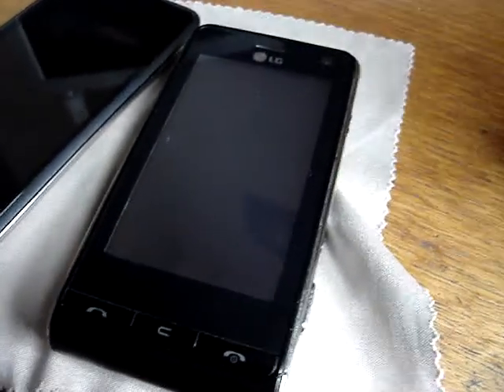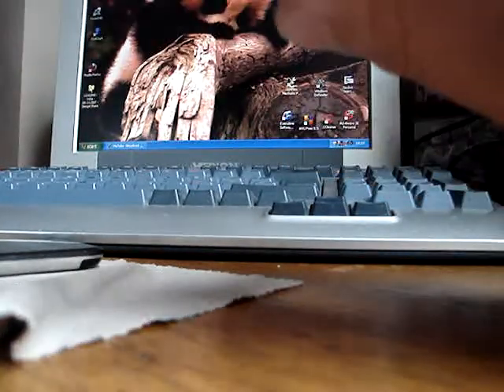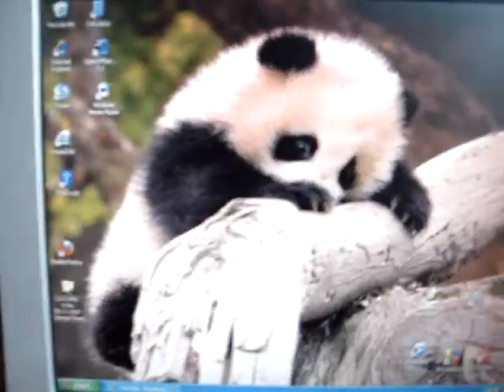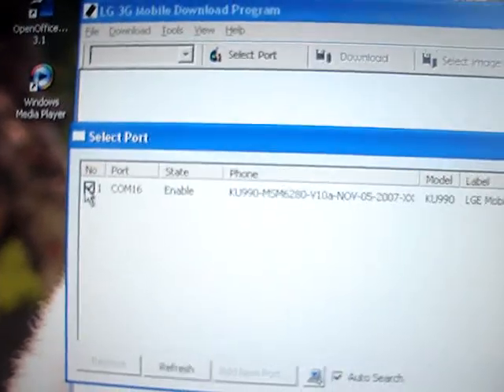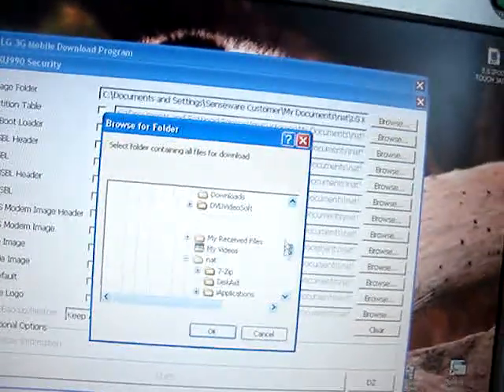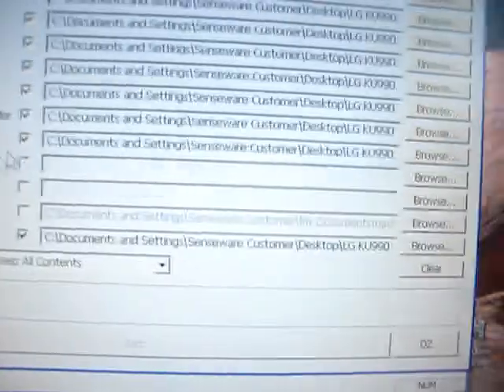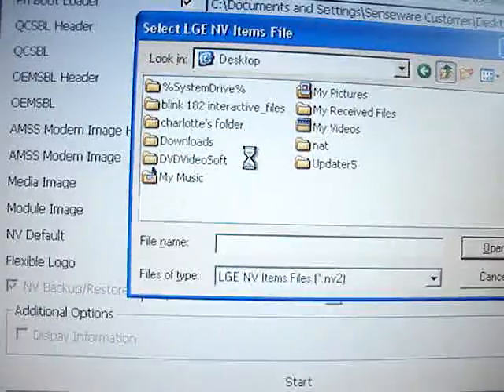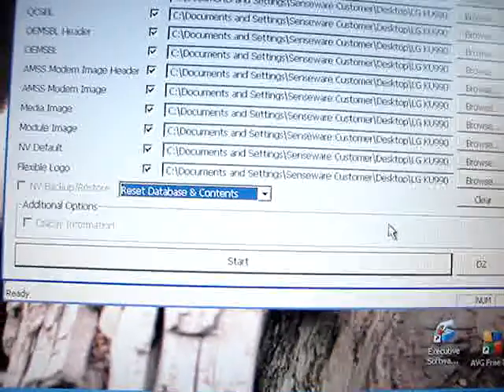LG VIEWTY FLASH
HERE IS A VIDEO WICH WILL GUIDE YOU THROUGH FLASHING YOU LG VIEWTY!